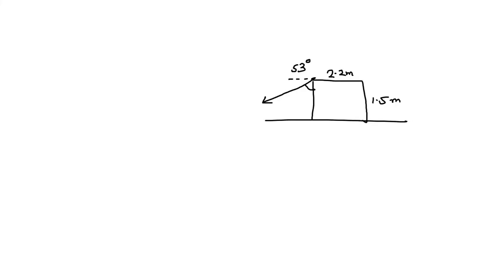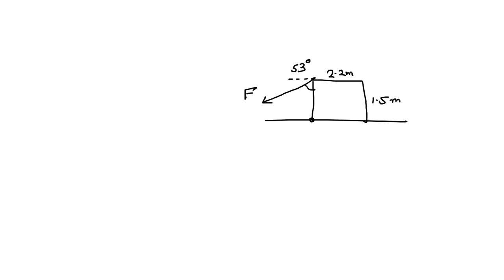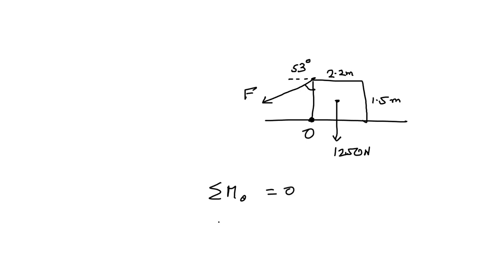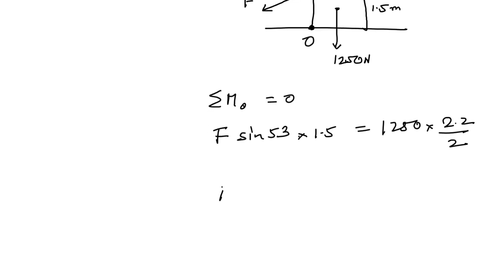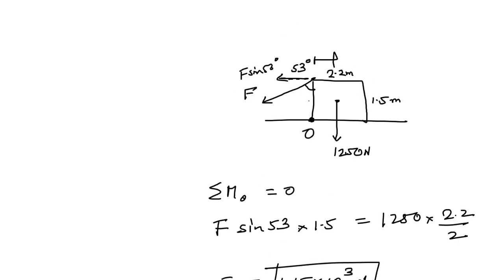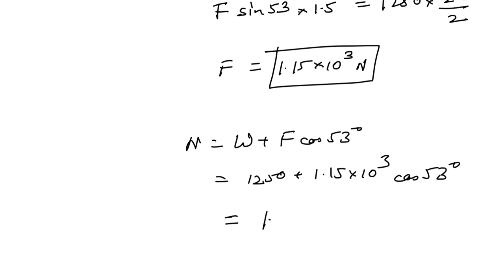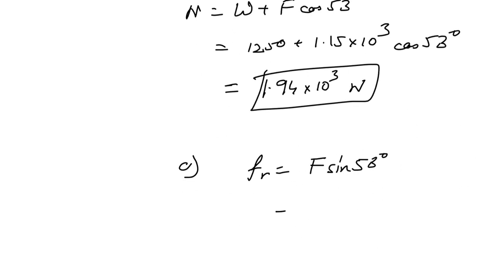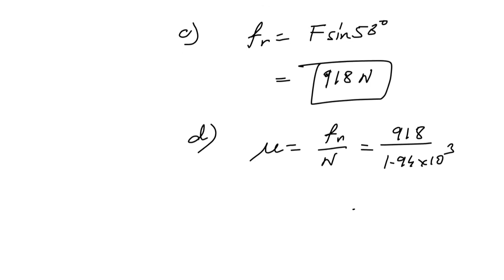A worker wants to turn over a uniform, 1250 N, rectangular crate by pulling at 53 0 on one of its ve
A worker wants to turn over a uniform, 1250-N, rectangular crate by pulling at 53.0 on one of its vertical sides (). The floor is rough enough to prevent the crate from slipping. (a) What pull is needed to just start the crate to tip (b) How hard does the floor push upward on the crate (c) Find the friction force on the crate. (d) What is the minimum coefficient of static friction needed to prevent the crate from slipping on the floor Figure E11.65 (CAN'T COPY THE FIGURE)